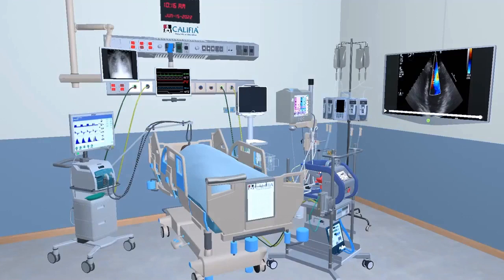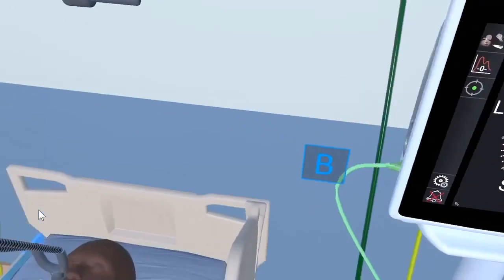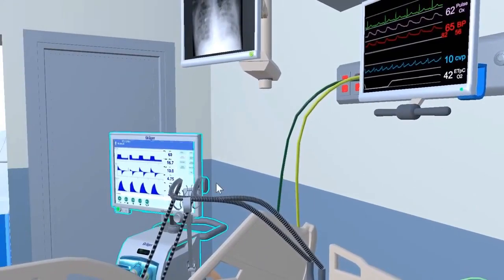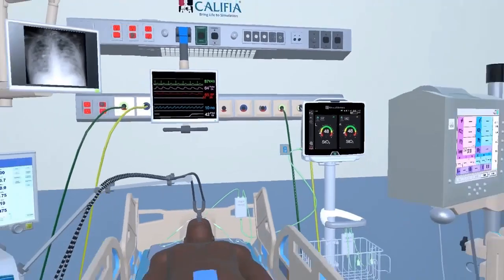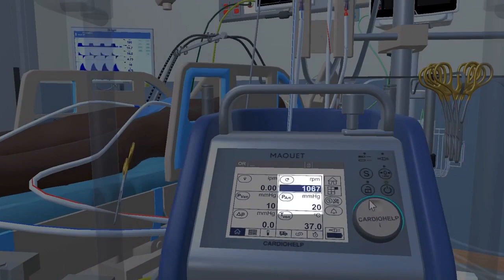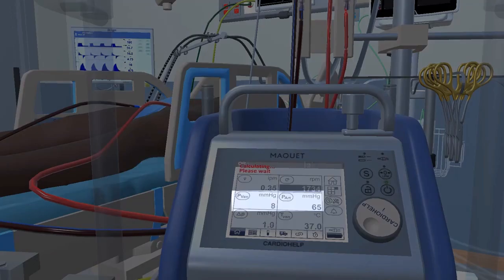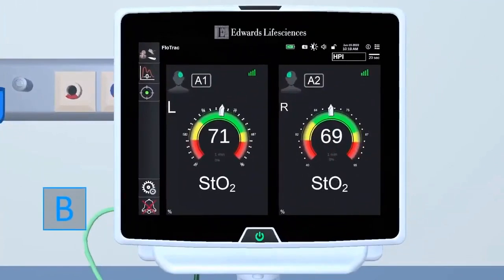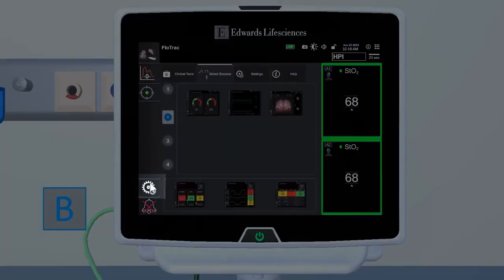Califia Simulator 3D Intro